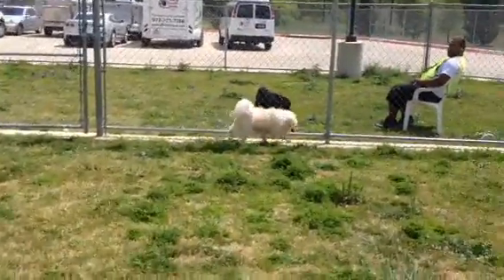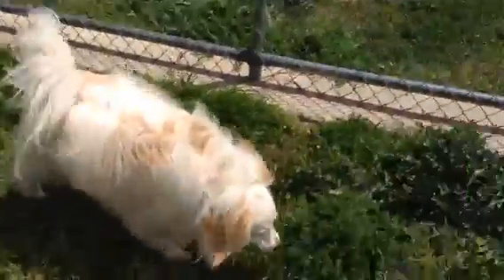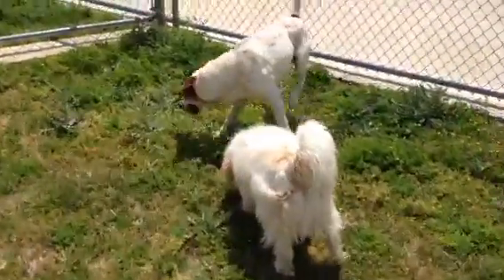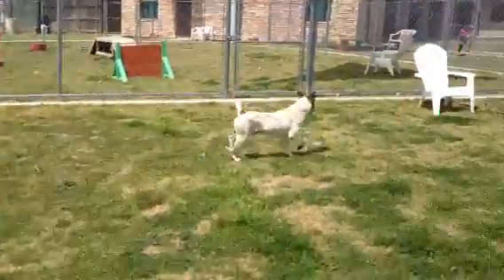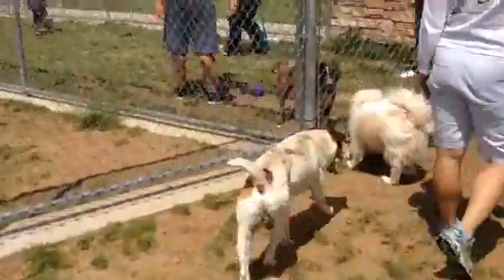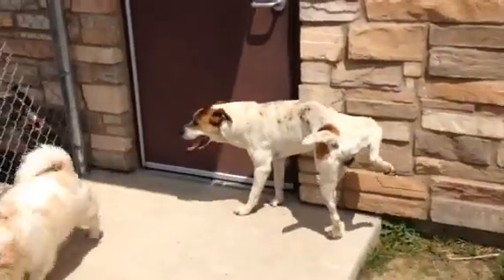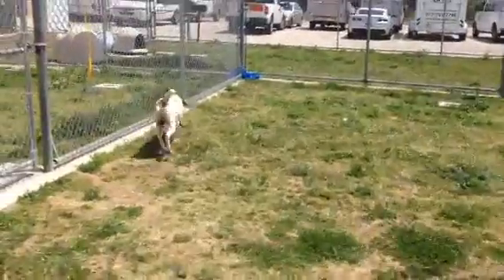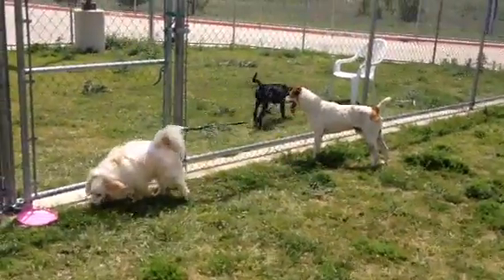Saber and Colonel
Irving Animal Shelter - Irving TX
ANIMAL ID: 22481539
BREED: Cocker-X
SEX: neutered male
EST. AGE: 4 years
EST. WEIGHT: 30 lbs
TEMPERAMENT: friendly

ANIMAL ID: 22483612
BREED: ACD-X
SEX: male
EST. AGE: 3 years
EST. WEIGHT: 50 lbs
TEMPERAMENT: friendly
ADDITIONAL INFO: owner surrender..."health of owner"
INTAKE DATE / AVAIL DATE: 4-17 / 4-18

Please do not post pets to Craigslist. Postings will be removed for the safety of the dogs.